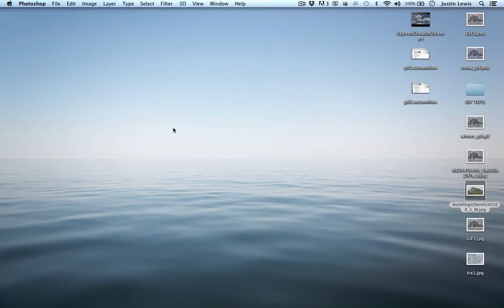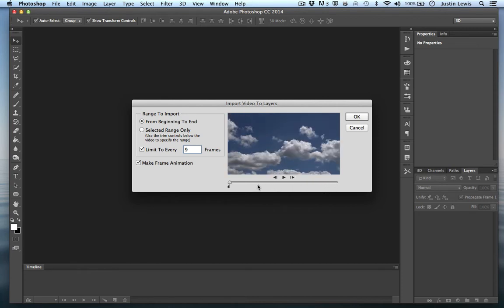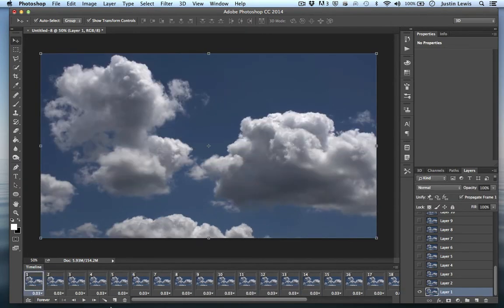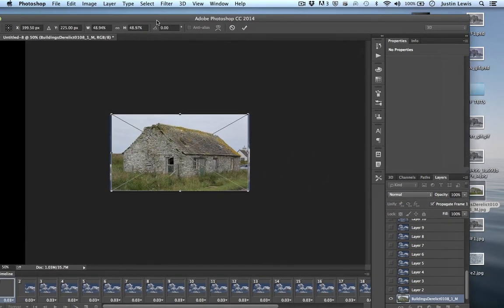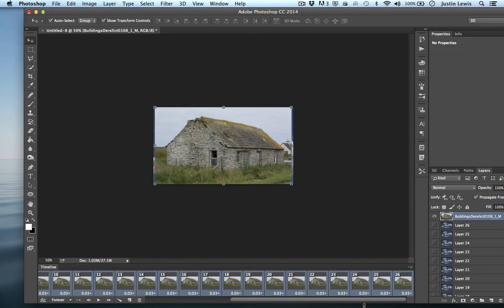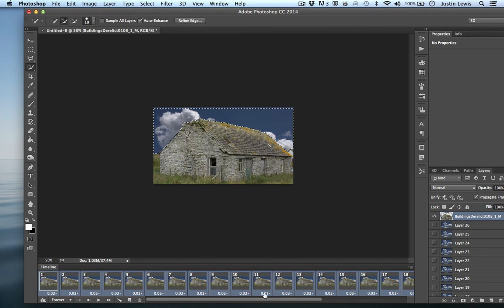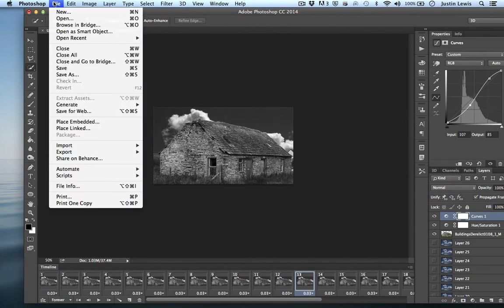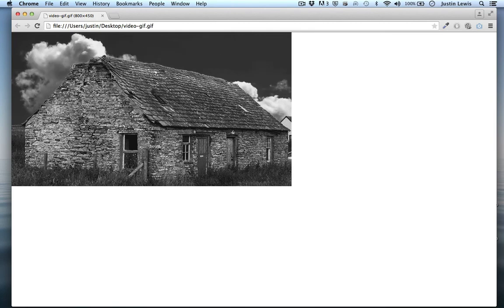Photoshop CC Tutorial: Animated GIFs 2